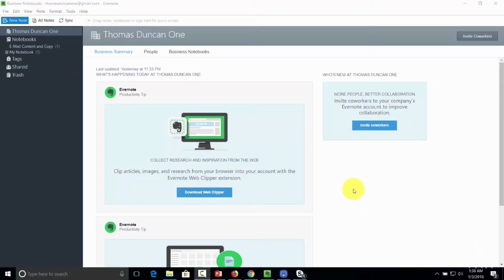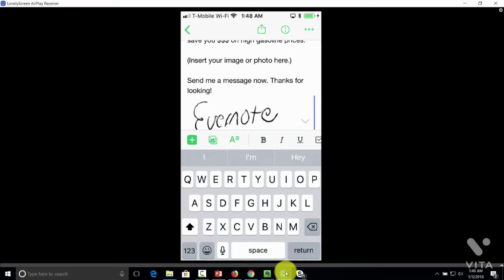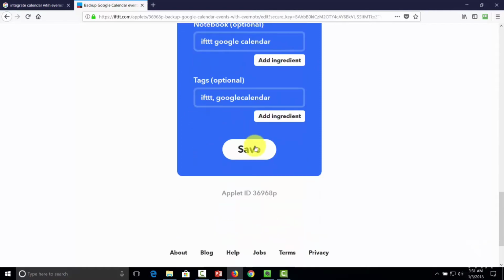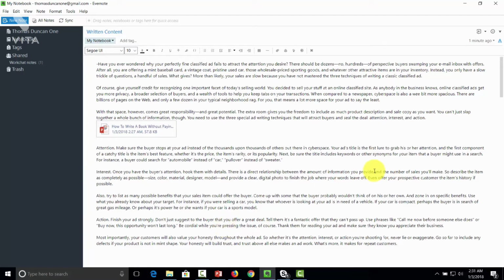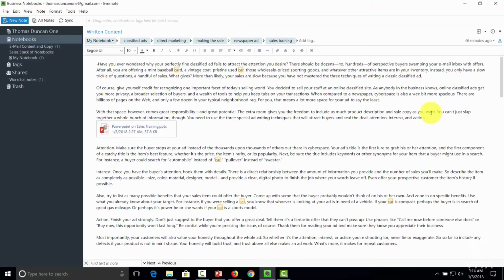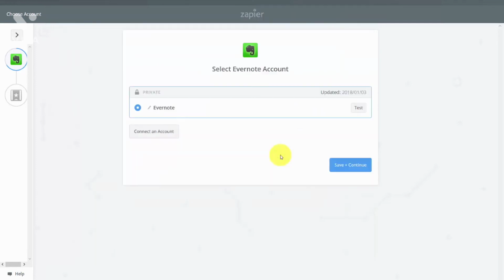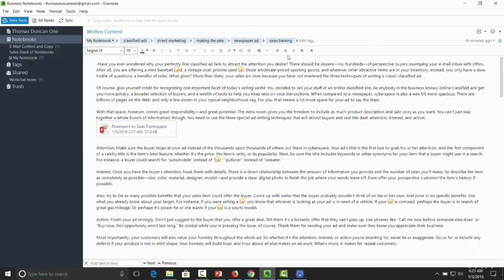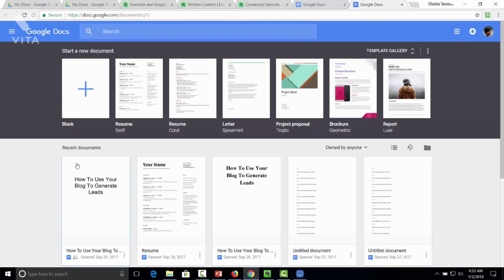How to make money online with Evernote || Part 3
Hello Friends ...
How To Make Good Income From Work Smarter With Evernote || Part 2 ||How to make money online 2022

Total 4 Part of this Vedio course

Earn money..
secure your future.

Earn money online, earn money in 2022, earn from mobile phone, work from home, how to earn online, earn money from home, how to earn online in hindi, ghar baithe paise kamaye, make money online, extra income ideas, extra income online, part time job, part time jobs for students, mobile se paise kaise kamaye, best earning app 2022, best earning apps for android 2022, online earning, earning apps, earning apps for android, paytm cash, paytm, how to earn money online, webbeast,

earn money online from mobile

how i earn money online
real ways to earn money online
simple easy way earn money online no money passive income
how can i earn money online without investment
earn money online $10 a day sites
how to earn money online full tutorial
best way to earn money online for students
how to earn money online safely
really best & easy way to how to earn money online
earn money online malayalam
how to earn money online for free in bangladesh